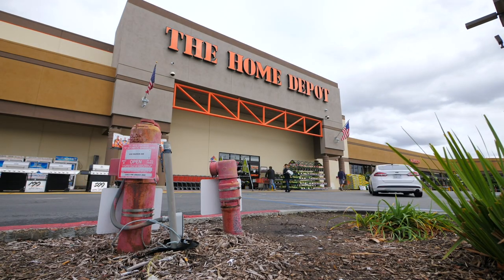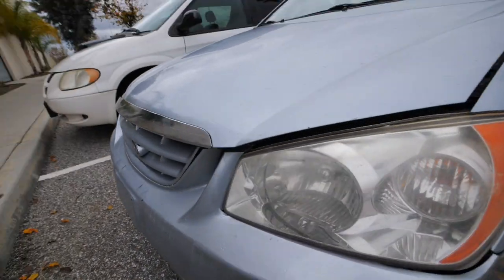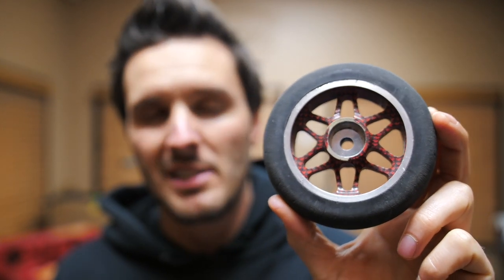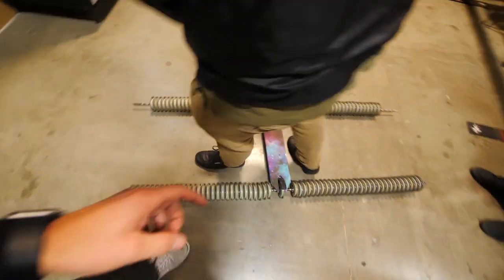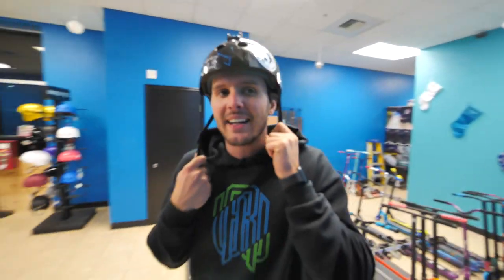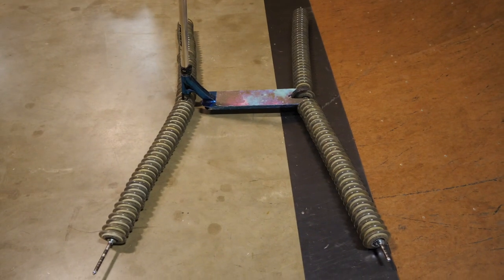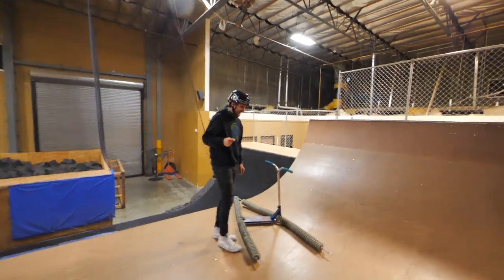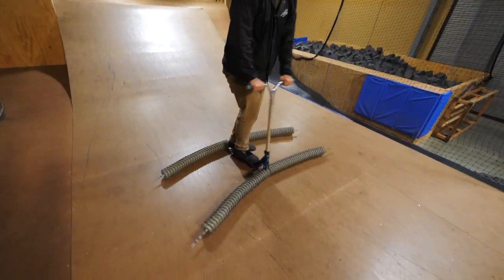122 WHEELED SCOOTER!!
We officially did it! We put over 100 scooter wheels on a scooter and rode it. Granted, we weren't able to do a ton of tricks on this specific scooter because of how heavy it was, but we were able to push around on it as well as drop in! We did try to do a barspin, 180 as well as a tailwhip...but it just wasn't going to happen. I can't believe it actually worked! I'm amazed! I hope you guys enjoy this one because it definitely took a long time to get it done. Thank you all for the constant support and let me know if you want to see more things done with the cheap scooter wheels!